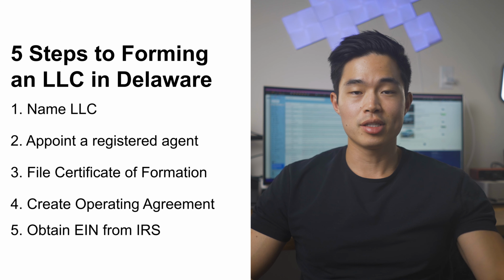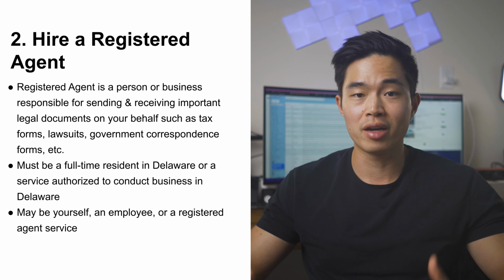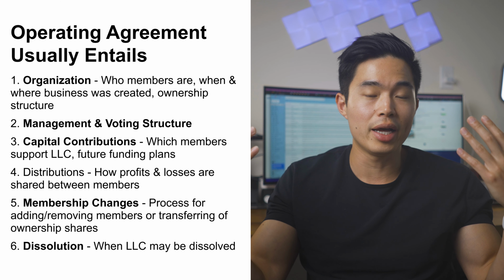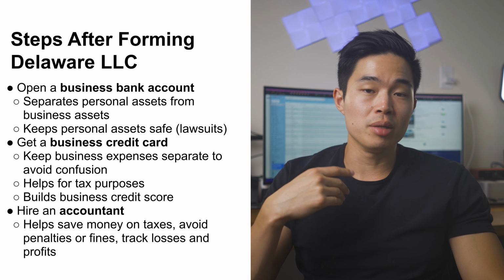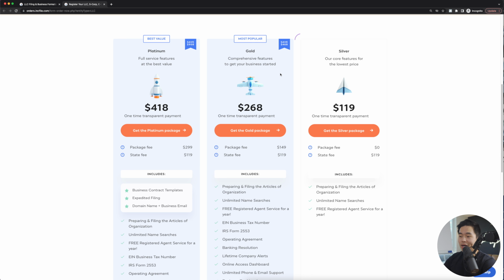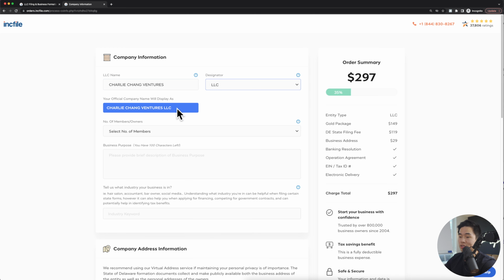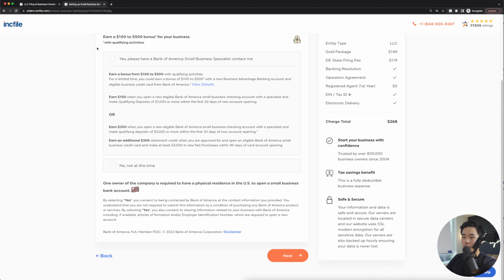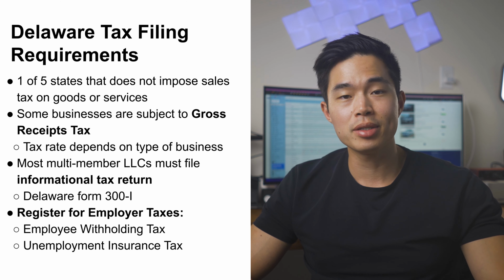Delaware LLC: How to Start a Delaware LLC in 5 Steps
(ad) Start your LLC in Delaware today with Bizee (previously IncFile) (Cheapest Method):
Bizee is the new and improved IncFile — they're the same company and still provide the same services, but with a new name.

In this video, I go over everything you need to know about LLCs and how to start an LLC in Delaware from scratch. Delaware is one of the most popular states where people start LLCs because there are many advantages to know about.

I'll show you how to easily and affordably create a Delaware LLC with Bizee (if you use this link, you'll be helping support the channel at no extra cost to you)

^ I recommend getting the gold/platinum plan for 99% of business owners. It's the one I've used many times in the past and it saves you so much time, and ensures that there aren't any filing mistakes when it comes to your business.

Skip to 4:52 if you want to learn step by step how to set up your LLC in Delaware.

Our favorite business must-haves:
💳 Best business credit cards:
TBD
🏦 Novo (best business bank):

Be sure to watch through until the end of the video for a full explanation and walkthrough of all the state-specific rules, as well as how you can set up an LLC in Delaware in about 5 minutes. From the steps to forming an LLC, to the pros and cons, there's a lot to know about this business entity. However, I've done the research and I've created quite a few LLCs among other business entities over the past decade, and these are all the things I wish I knew about as a beginner.

-Charlie

Timeline:
0:00 - Intro
0:26 - Overview
0:51 - Step 1
1:26 - Step 2
2:05 - Step 3
2:43 - Step 4
3:16 - Step 5
4:33 - After Your LLC is Formed
4:52 -  LLC Setup Walkthrough
9:40 - Delaware Tax Filing Requirements
10:40 - Conclusion